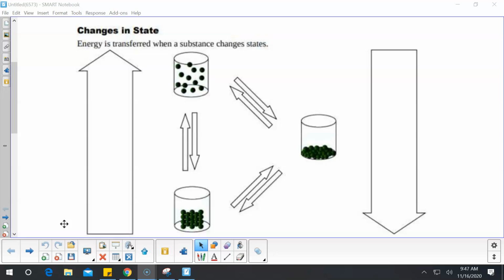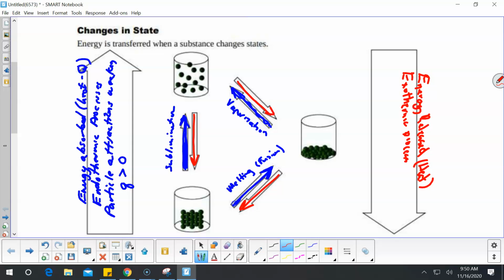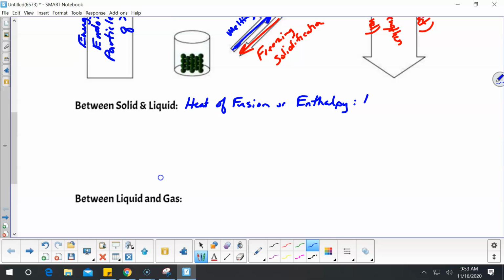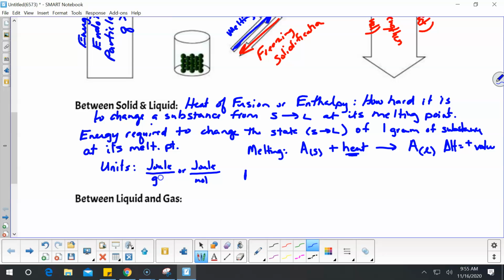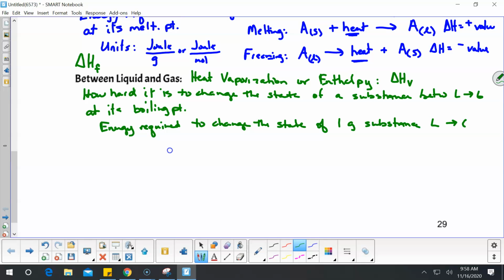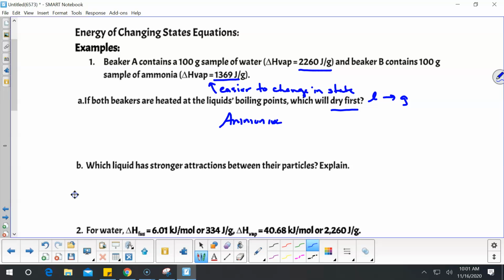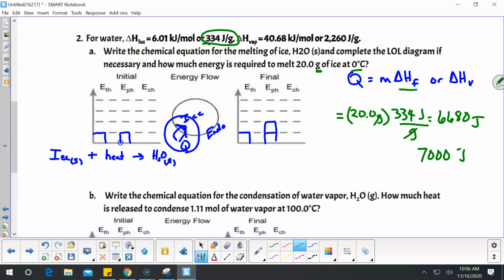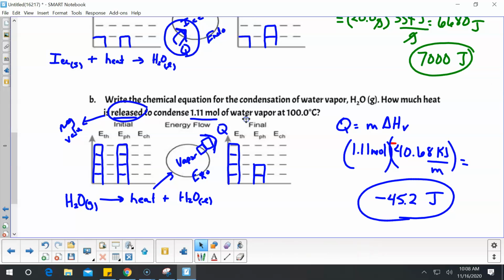Change in STate Notes 3.3 HChem Part I